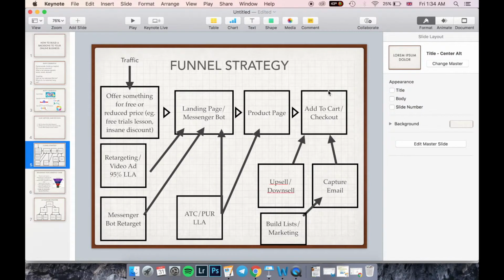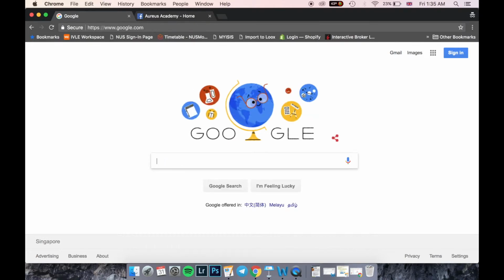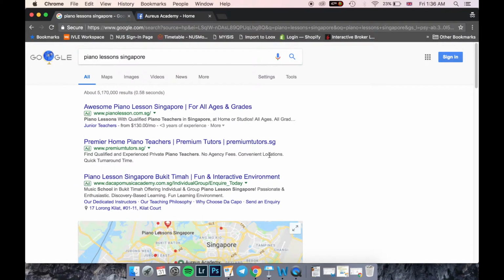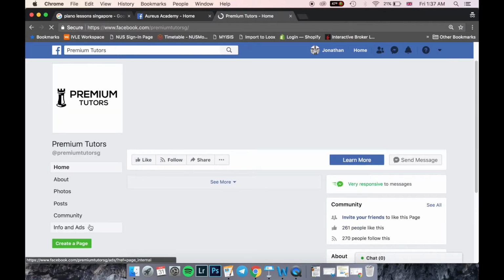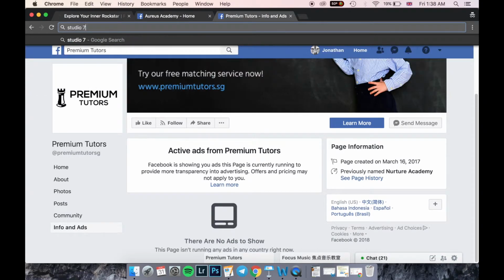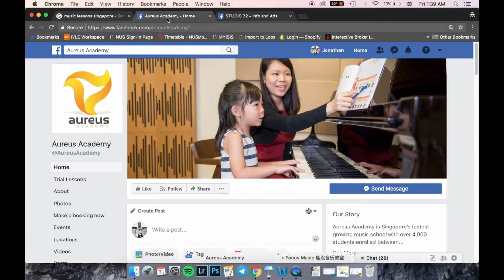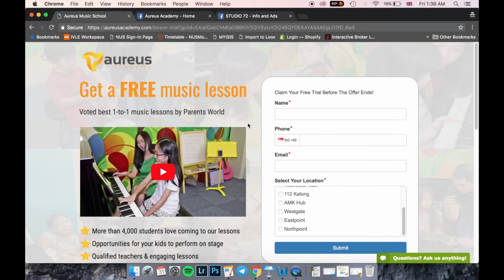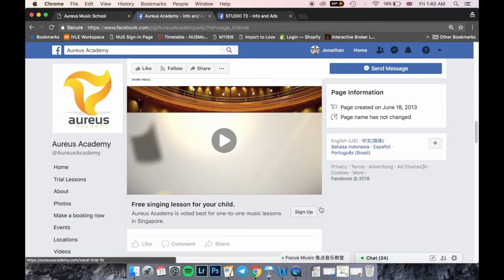Spy On Your Competitors Online In 5 MINUTES! (FOR FREE)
How to spy and recreate your competitors marketing funnel and imitate the best players in your industry. A very easy and FREE method of doing competitor analysis.

Hi There! I’m Jonathan, I’m a digital marketer based in Singapore, providing services such as:
•SEO/Content Marketing
 •Email marketing
 •Google PPC
 •Video/Photo Content Creation
 •Content marketing.
I am also a commercial photographer/videographer producing original content for brands.

DROP ME A MESSAGE!

I Take Photos And Post Stuff!

If you have any questions, feel free to drop your question in the comment section below.